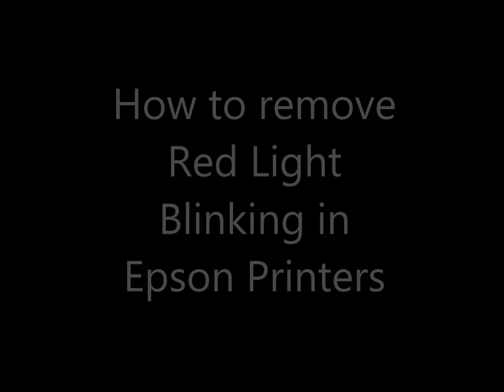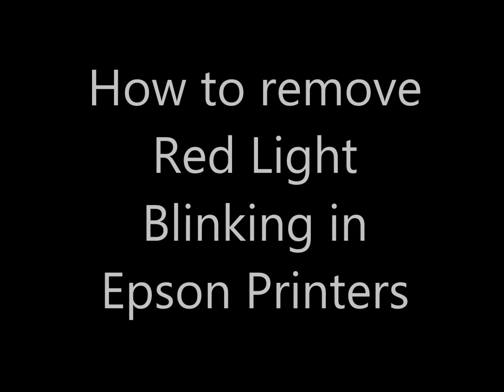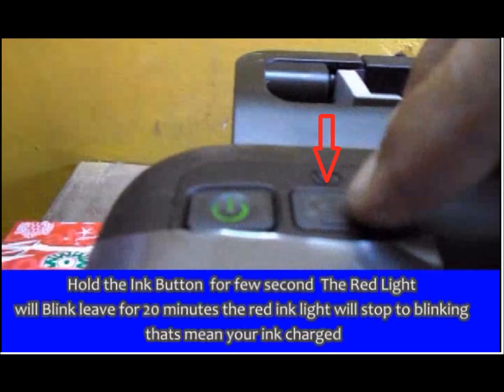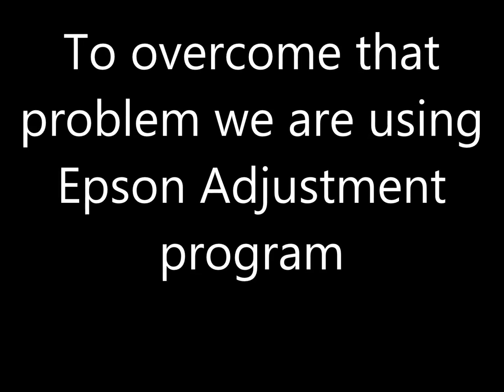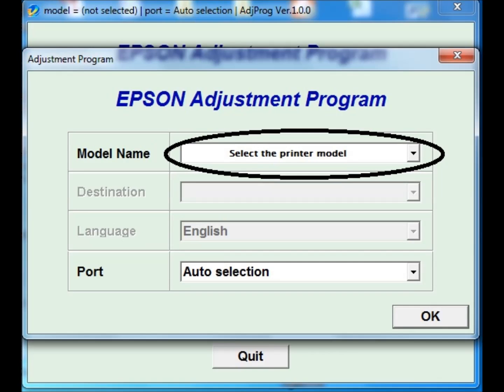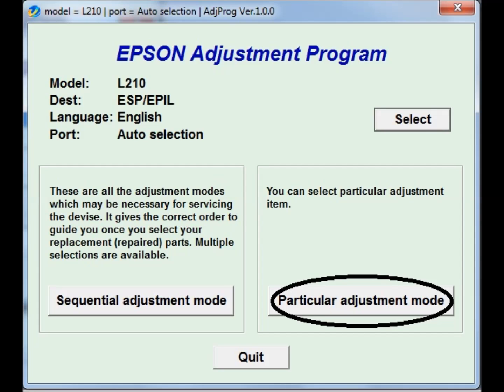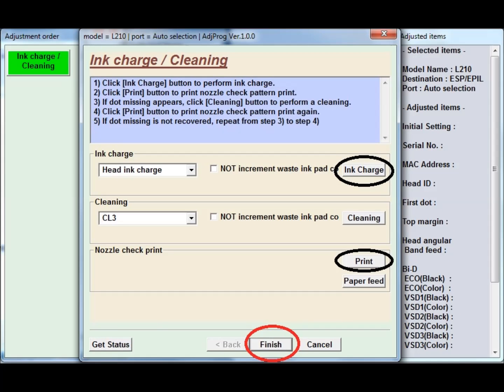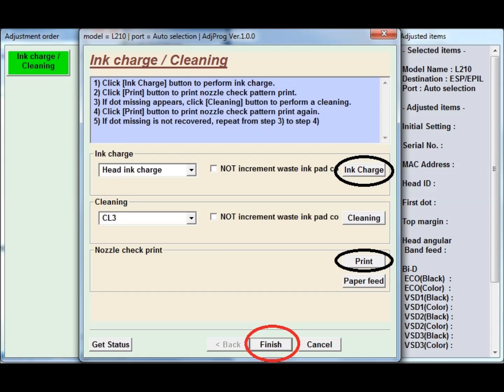How to fix Red light blinking in Epson L110-L210-L300-L350-L355 by Ink Charge cleaning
In this video you will know how to resolve Red light blinking in Epson L110-L210-L300-L350-L355 by Ink Charge cleaning.
This problem arise mostly by continuous ink filling.
To download this tool check this link

Copy from link and paste in browser address bar